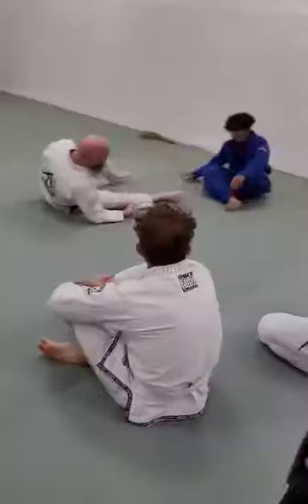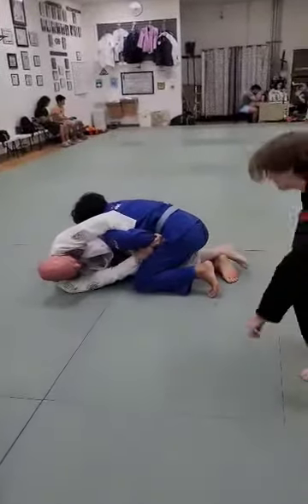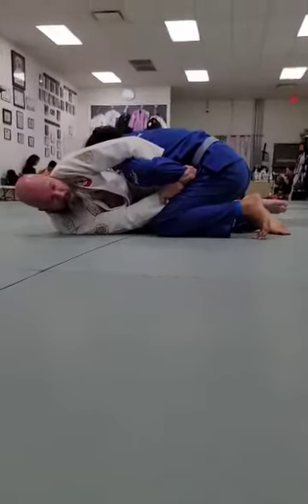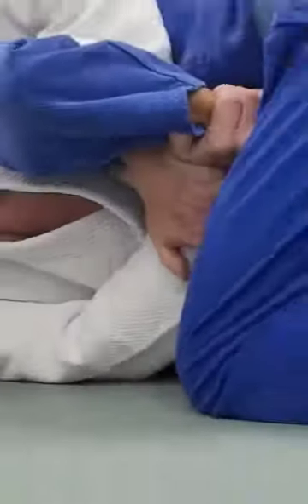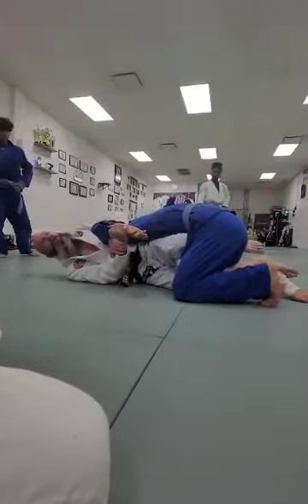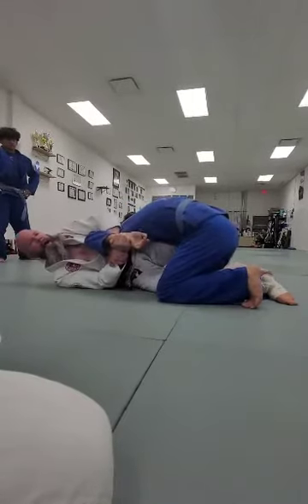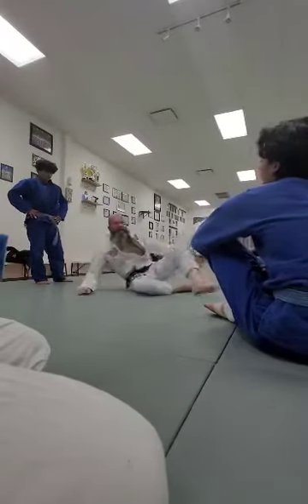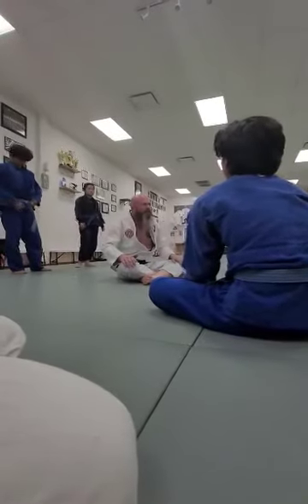Kimura Grip Break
The Kimura is a powerful submission that if executed correctly can be incredibly tough to defend. I share my philosophy and details of the Kimura shoulder lock this week.

5723 N Foster Road
San Antonio, Texas 78244
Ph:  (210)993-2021